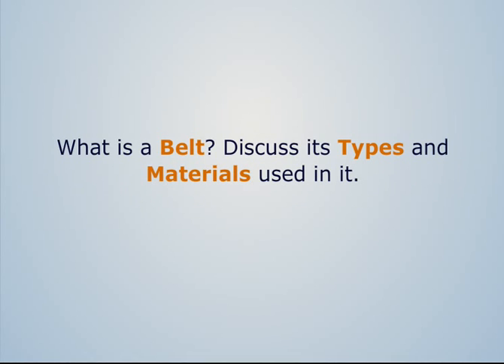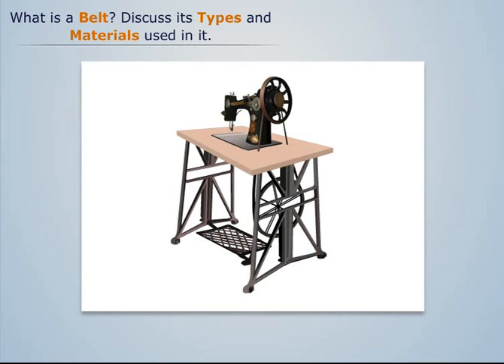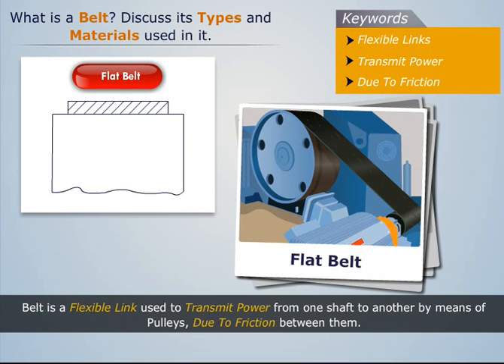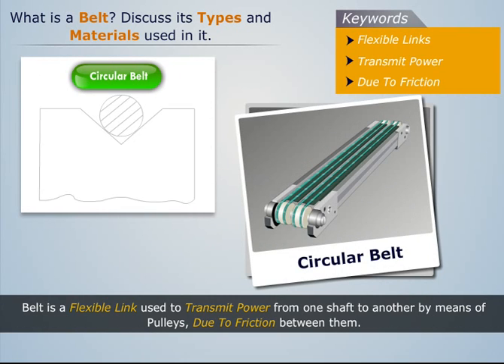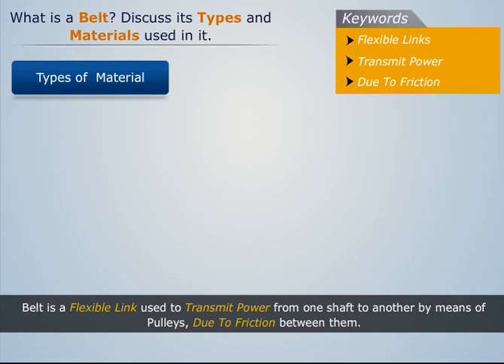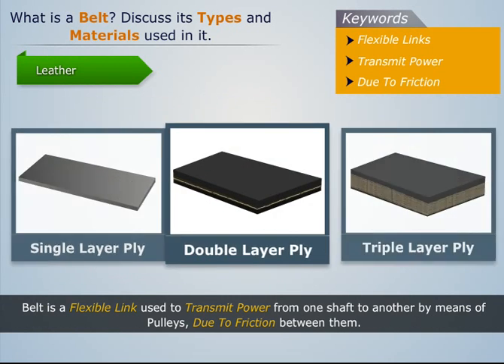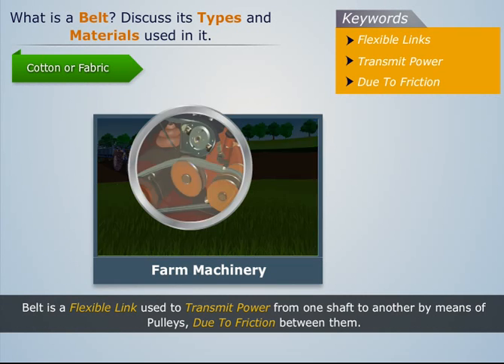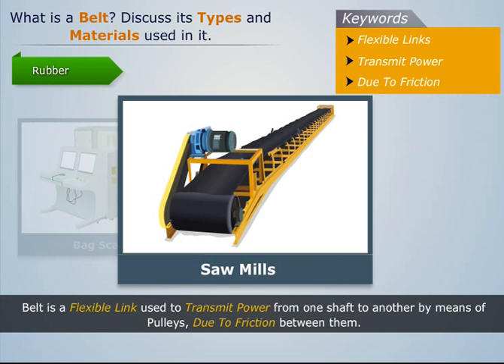Concept of Belt Friction | Theory of Machines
This video explains the concept of Belt Friction with the help of a live example. The topic falls under the Theory of Machine course that deals with the study of the Elements of a Machine like Links, Pairs, Mechanisms etc and their Relative Motion.

Magic Marks is an online education platform that provides visual-based courseware to students from engineering institutions. Magic Marks also offers Freebody Diagrams, Illustrations and Line Drawings that are explained in an animated, visual perspective.